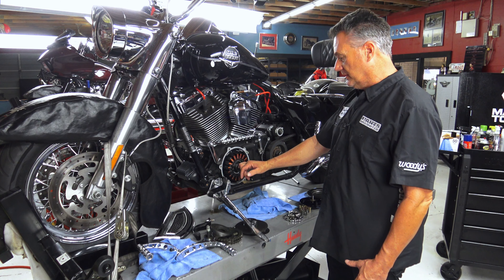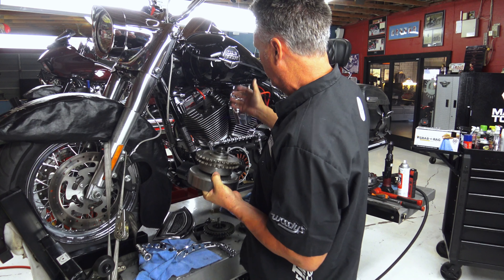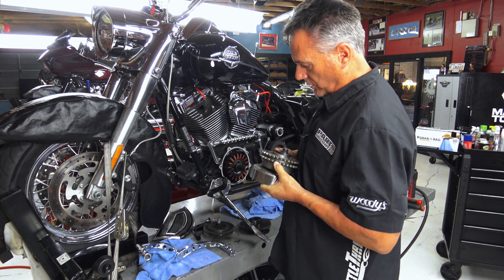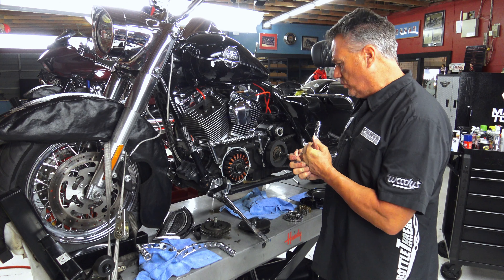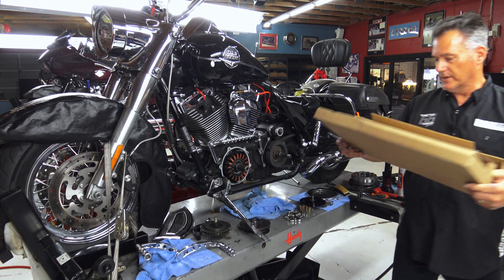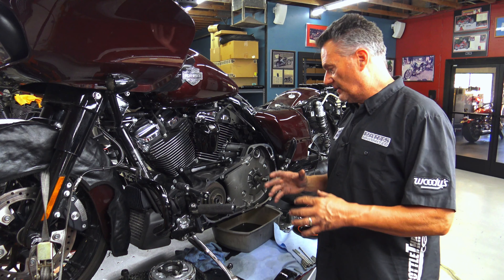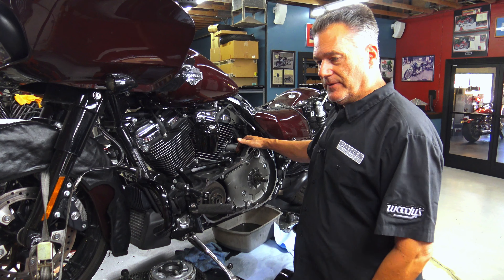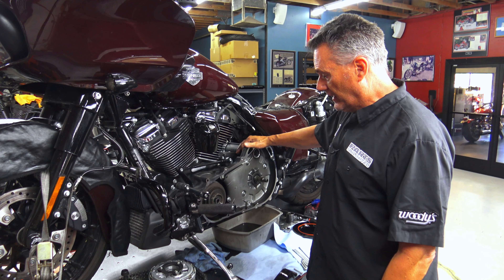2009 Harley-Davidson Road King Transmission Project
In this episode of Bill On Bikes, Master Harley-Davidson technician Bill Miko describes some differences and issues with engine compensators. Follow along as he rebuilds a 2009 Harley-Davidson 6-speed transmission, This involves disassembling and examining the key components of the transmission to identify any worn or damaged parts. This process typically includes removing the transmission from the motorcycle, separating the primary and secondary gears, and inspecting the bearings, gears, seals, and forks for any signs of wear, breakage, or misalignment.

Once the faulty components are identified, they are replaced with new parts to restore the transmission's functionality. Often, this involves replacing worn bearings, damaged gears, or worn-out seals. The reassembly process requires careful attention to detail, ensuring that all parts are correctly aligned and torqued to specifications.

After the rebuilding process is completed, the transmission is tested to ensure smooth operation and proper shifting between gears. This might involve manually cycling through the gears and observing the engagement, as well as testing the clutch engagement and disengagement. Any necessary adjustments are made to optimize the transmission's performance.

Overall, the rebuilding of a 2009 Harley-Davidson 6-speed transmission aims to restore the transmission's reliability, eliminate any operational issues, and ensure the longevity of the motorcycle's drivetrain.